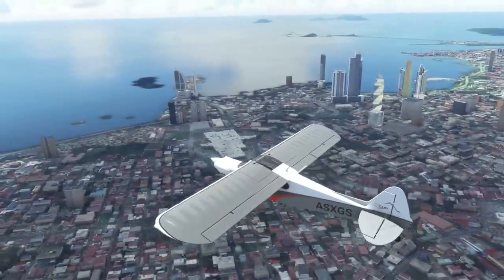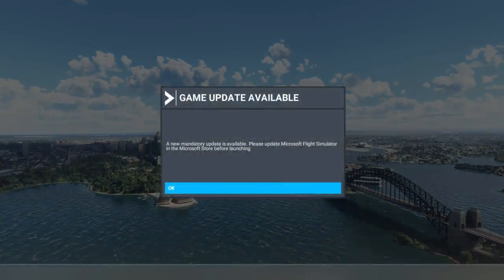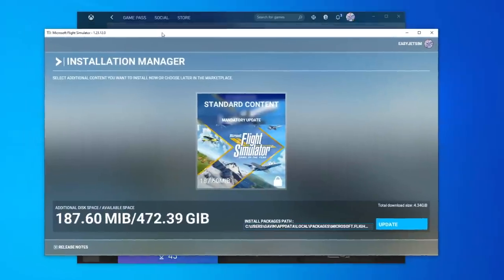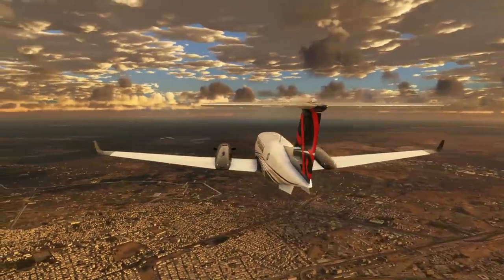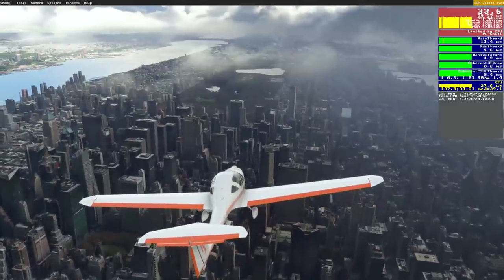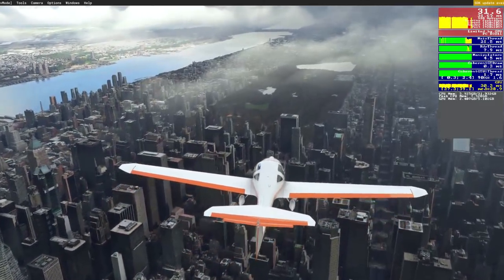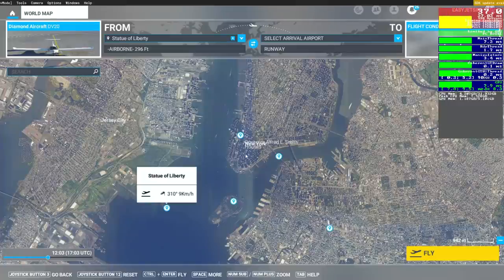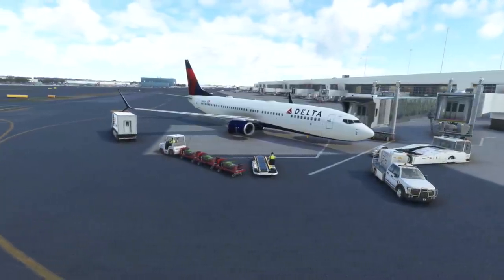Sim Update 8 (The Big One) - Huge Stability Fixes | Fixing Sim Crashes & Live Traffic in MSFS 2020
In this video, we take a detailed look at MSFS following Sim Update 8 bringing us up to version 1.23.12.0. This is an update that Asobo have told us is a "bug fix" update, aimed at bringing better stability and reducing the number of CTDs (Crash-to-Desktops) that players incur. We check out the fidelity of the sim and compare SU7 again SU8 to see if they have been able to delivery on their promises including an update for live traffic.